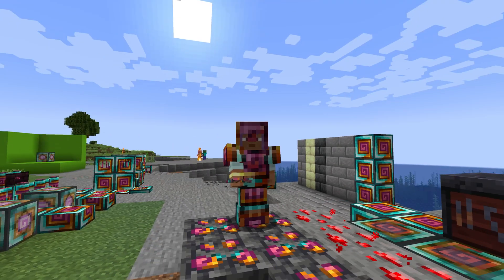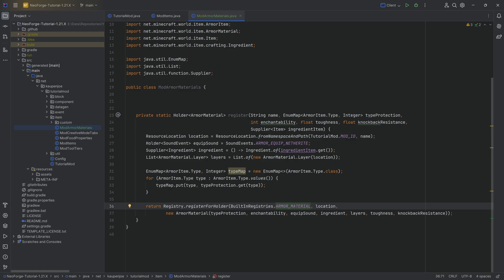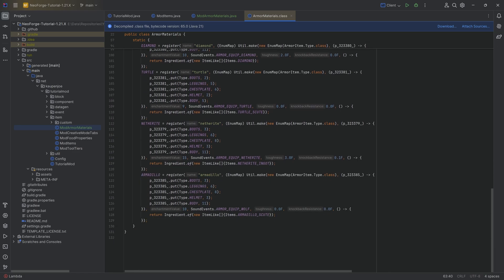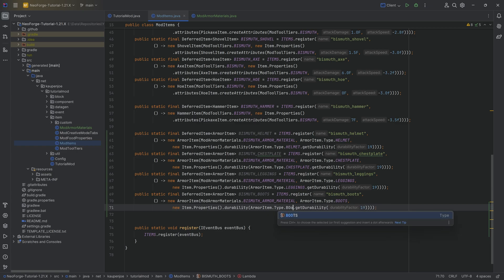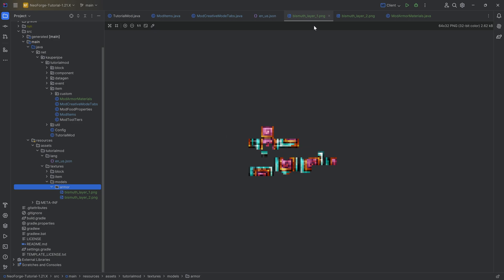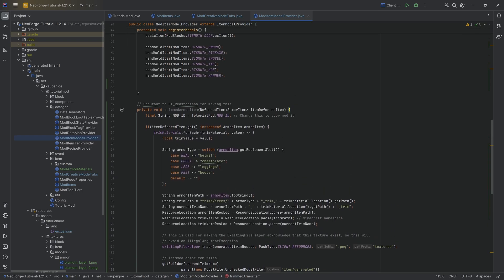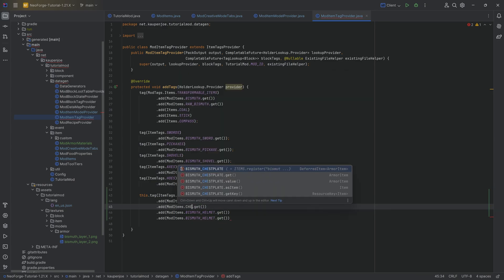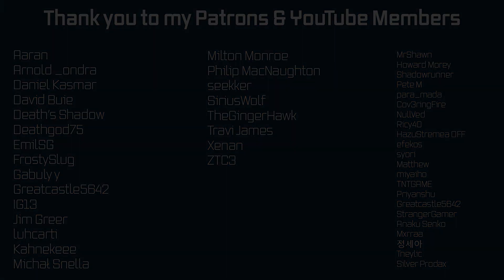NeoForge Modding Tutorial - Minecraft 1.21: Custom Armor | #17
In this Minecraft Modding Tutorial, we are protecting ourselves by adding Custom Armor to Minecaft with NeoForge 1.21.1.

== TIMESTAMPS ==
0:00 Intro
0:11 Creating the ModArmorMaterials Class
3:50 Registering the Custom Armor Items
6:03 Assets and Armor Texture (Important)
7:37 Datagen for Custom Armor (including Trimmable)
11:59 Seeing the Custom Armor inside of Minecraft
12:41 Outro